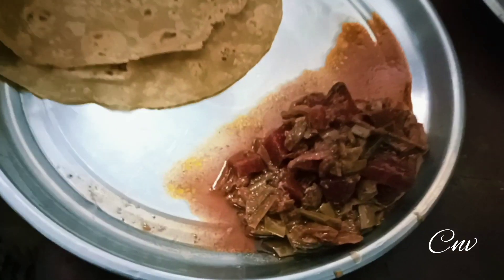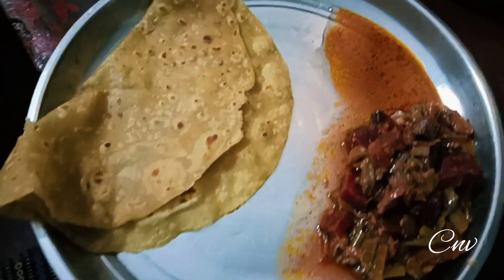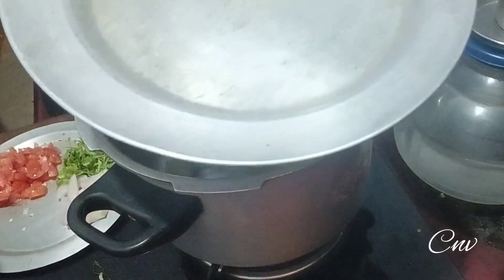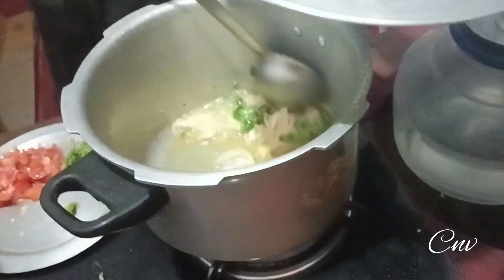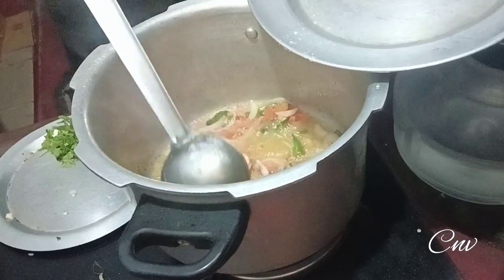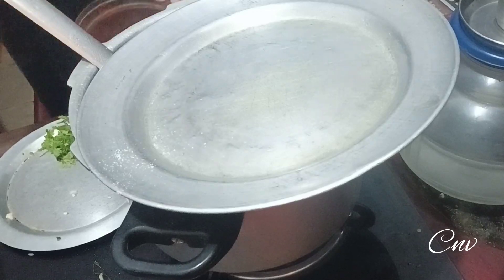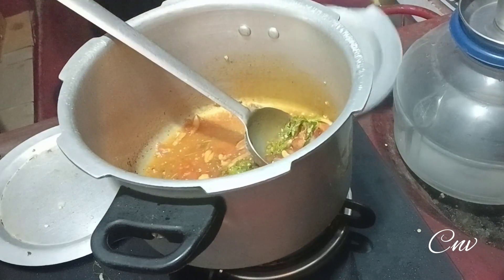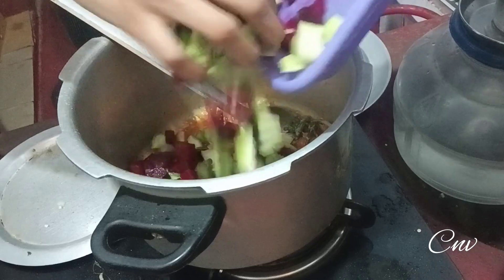Tasty Vegetable Palya😋 ವೆಜಿಟೇಬಲ್ ಪಲ್ಯ 😋